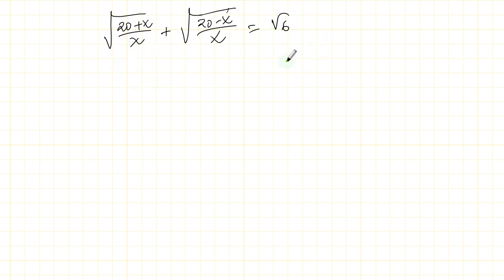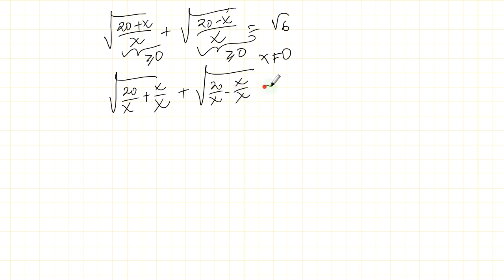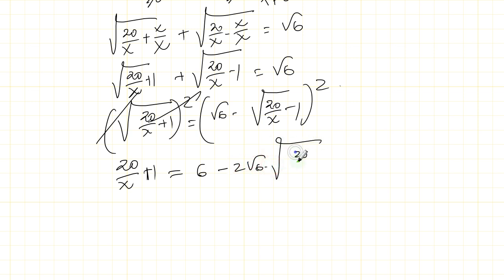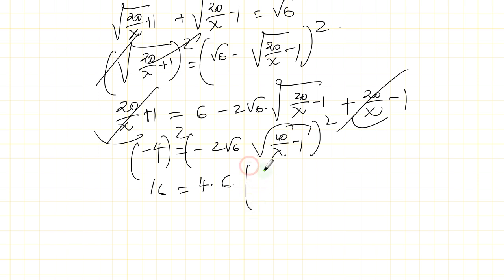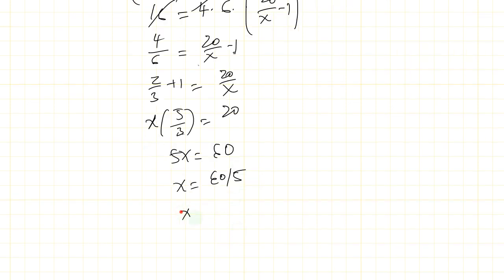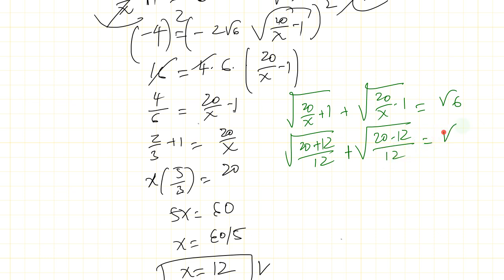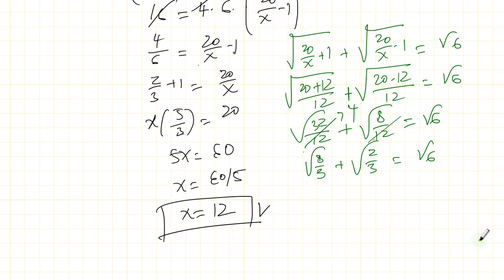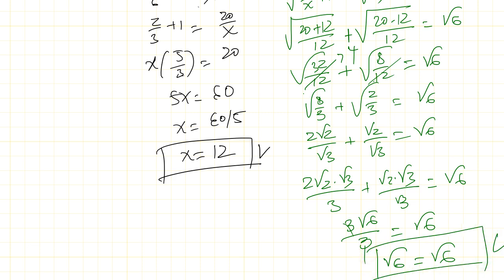Math olympiad problem irrational equation | Geendle